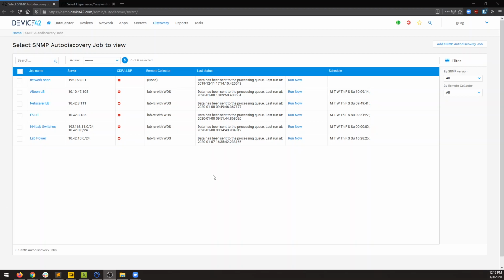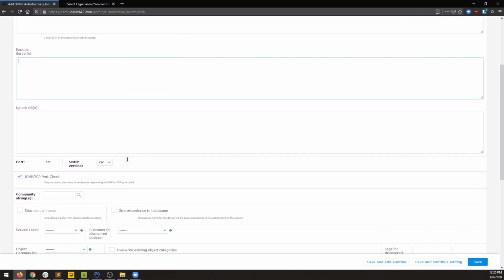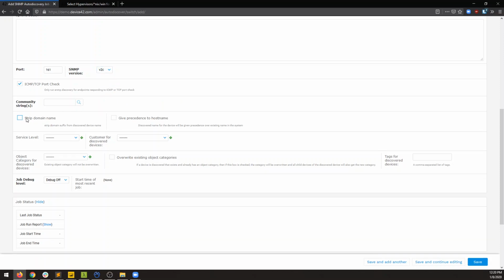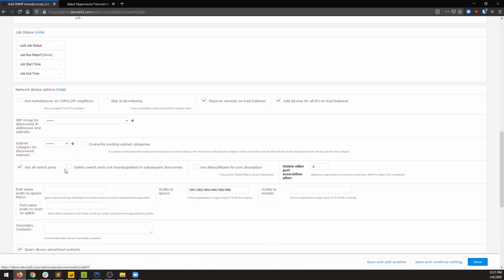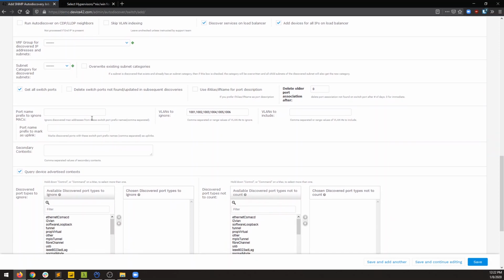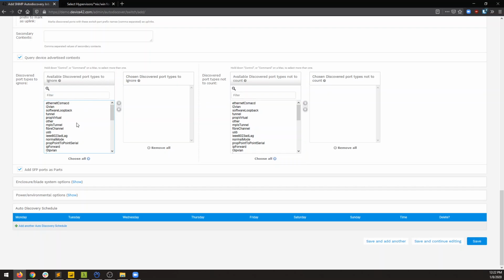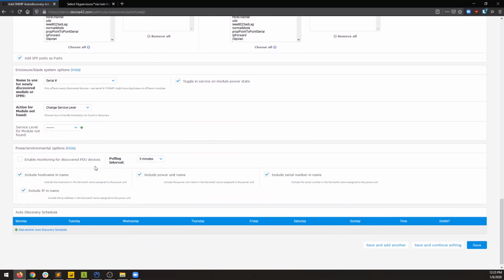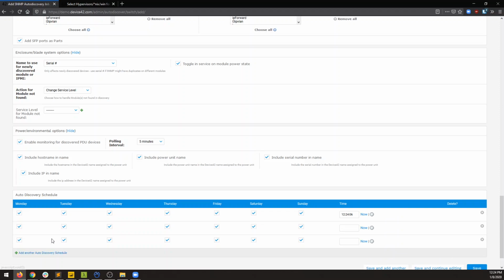SNMP Discovery Configuration